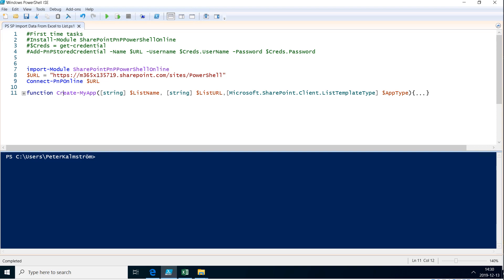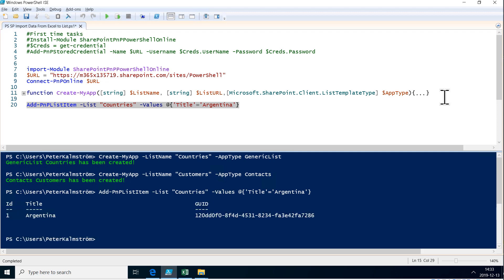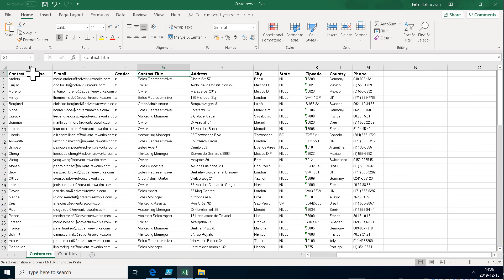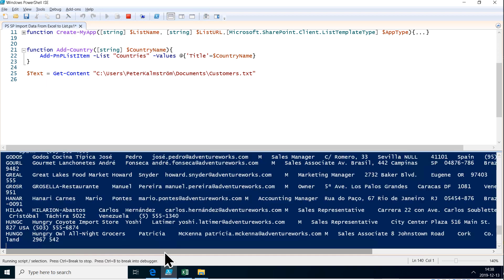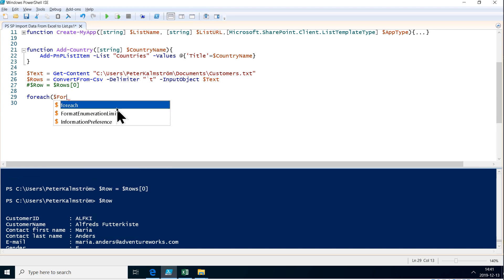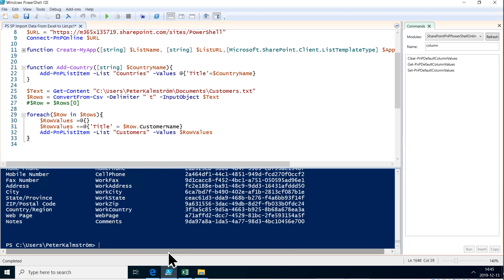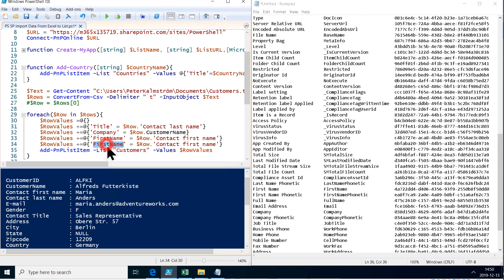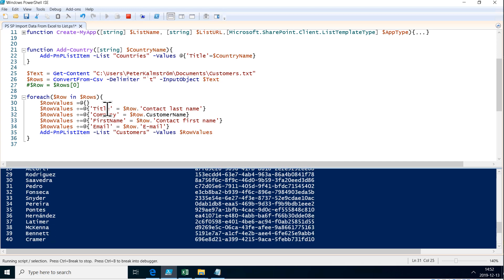110 Customized Data Import Excel-SharePoint via PowerShell - PowerShell with SharePoint from Scratch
Use PowerShell to take control over the import of data from Excel to SharePoint